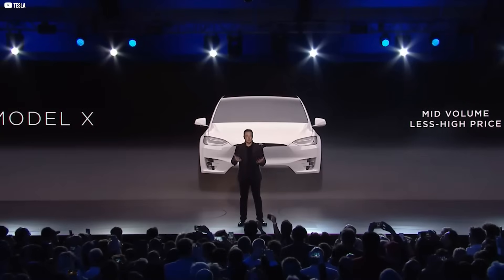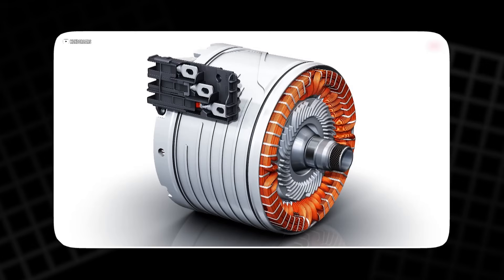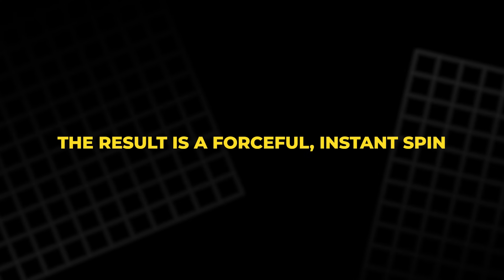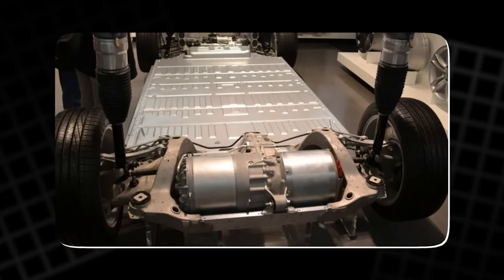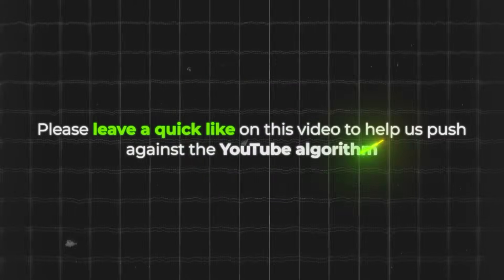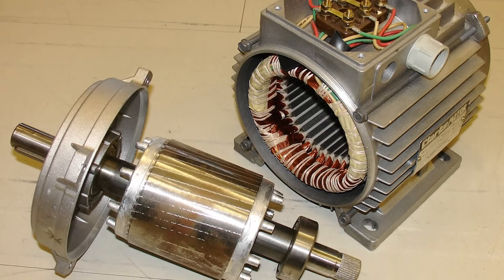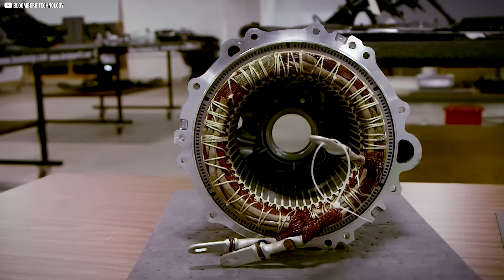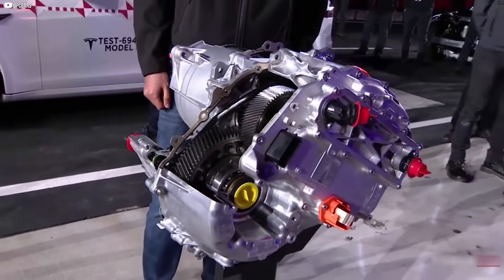The Hidden Engineering Trick Inside Every Tesla Model 3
Tesla didn’t make a big announcement about this… but they completely changed their motor design. Moving away from their trusted induction motors, Tesla introduced a new hybrid solution called the IPM-SynRM motor. It’s a clever mix of permanent magnets and reluctance technology, designed to deliver high torque at low speeds and maintain efficiency at high speeds.
In this video, we’ll explore how Tesla engineers solved the problems that plagued both traditional induction and permanent magnet motors. From improving starting power to reducing energy loss and controlling back EMF, this is the hidden story behind Tesla’s quiet engineering breakthrough.